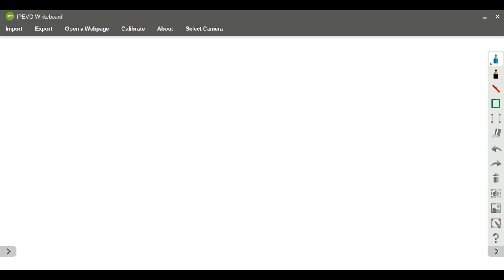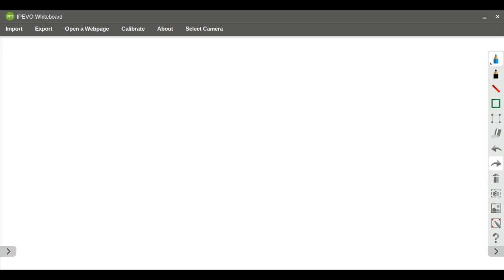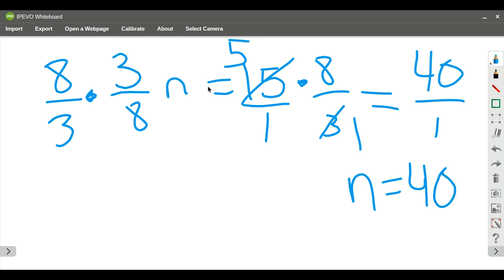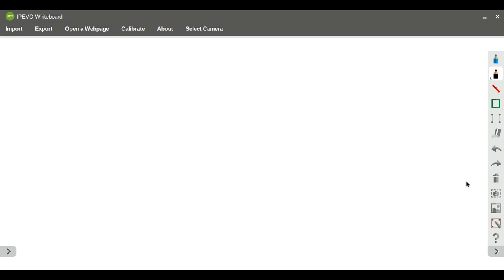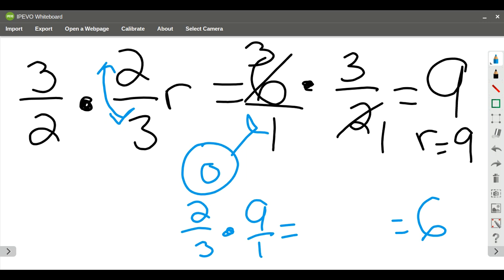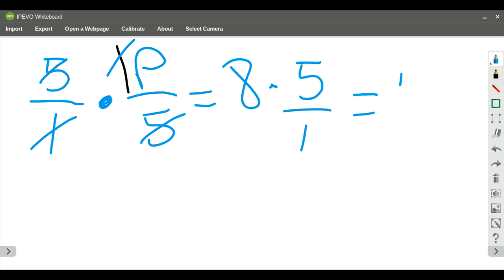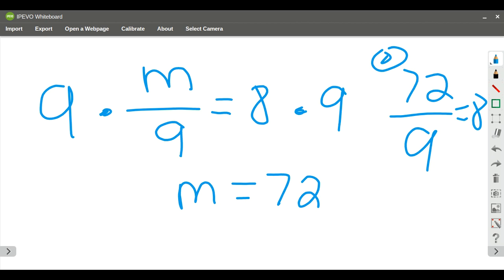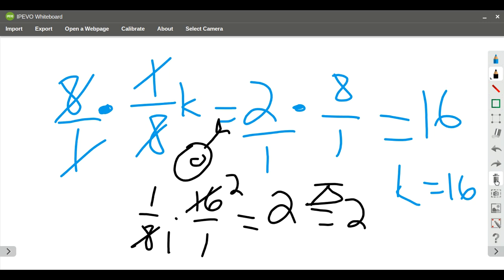2-5 Multiplying Fractions